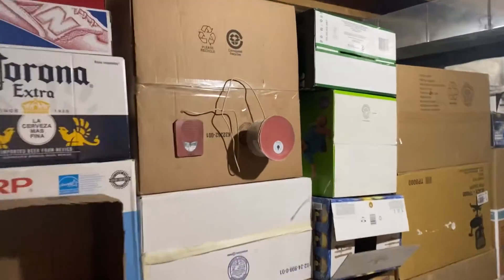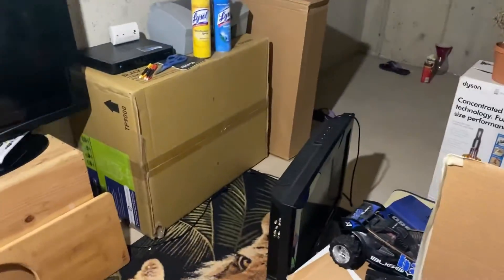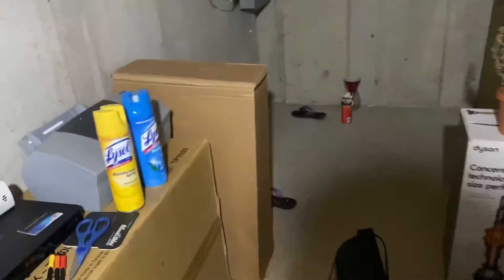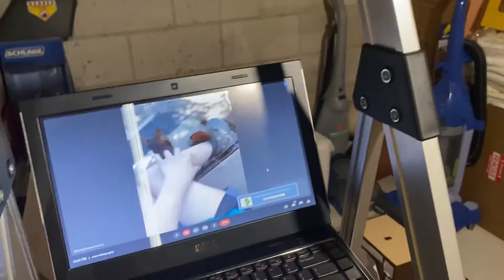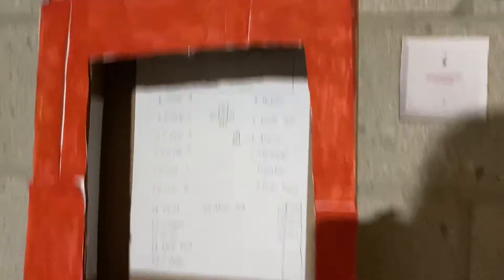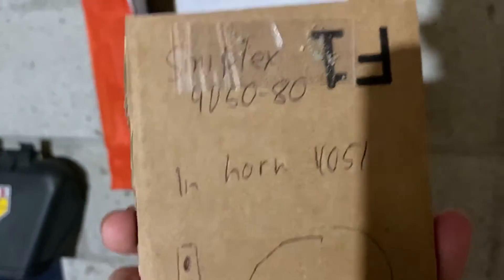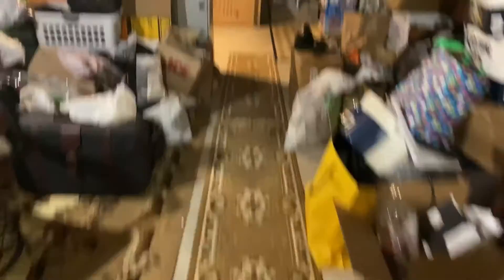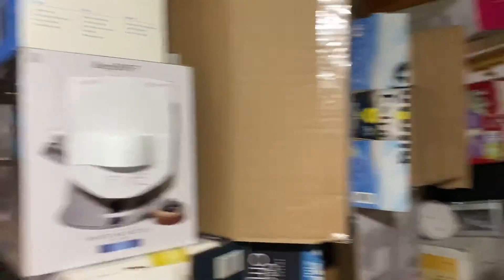Tour of a custom cardboard fire alarm system in the Wall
🚨Alarms used: Potter PBA 12010
                              Potter SH-1224
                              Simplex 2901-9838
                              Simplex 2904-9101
                              Simplex 49VO-WWF
                              EST G1-V15
                              Simplex 4050-80 + 4051

🎛Monitor Module: Fire-lite mmf-302

⏲CO detector: System Sensor: 1224tr

📟Annunciator: Fire-Lite Ann-80

🎚Pull station: Fire-lite BG12

🖲Intercom: Pacific 3406 intercom system
       Speaker: Valcom VC-VIP-120

🎲 Our Google Classroom class code:   rufa743